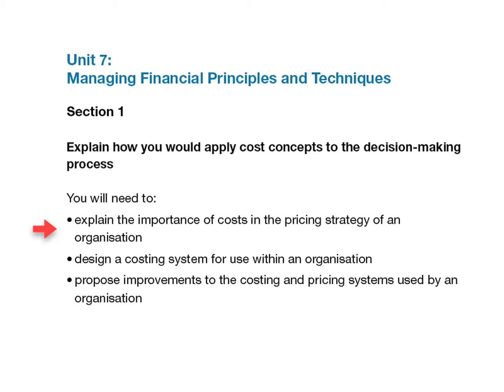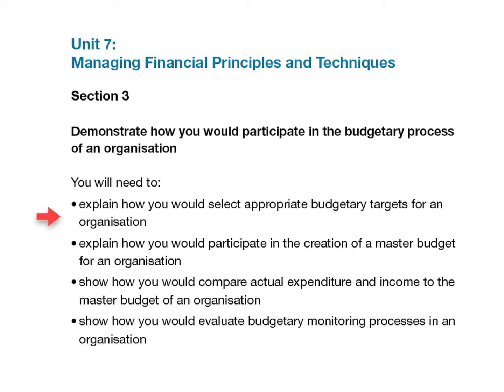Unit 7 Managing Financial Principles Assignment Level 7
Podcast from Brighton School of Business and Management Ltd for the Edexcel Btec Level 7, Unit 7 Managing Financial Principles Assignment.  This Podcast talks you through the assignment giving you guidelines and advice on how to complete the assignment successfully. Assessment criteria and grading criteria can be found in your assignment brief available on Moodle.